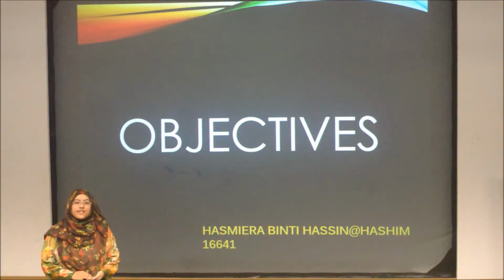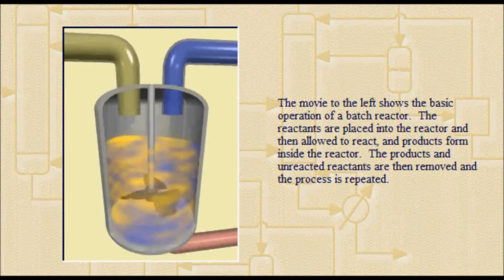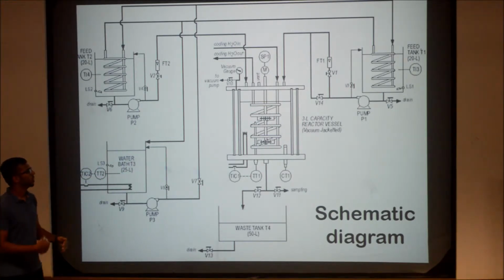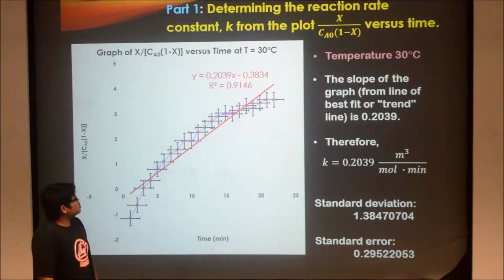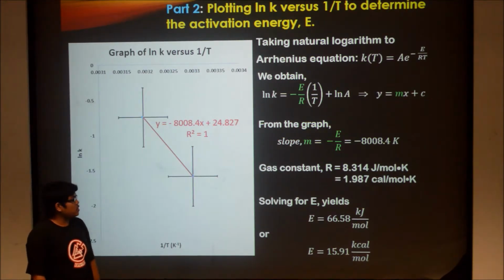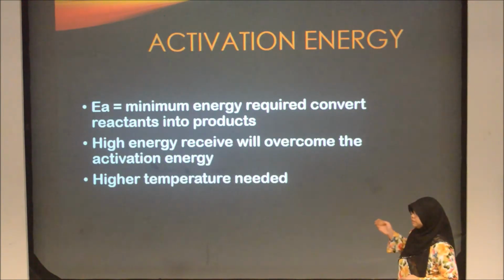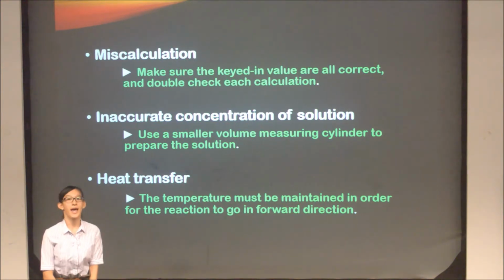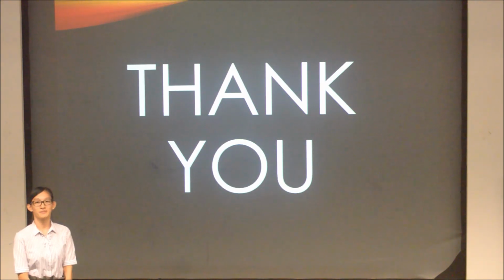Experiment 8 Batch liquid reactor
Uniop Lab : Group A 2-3